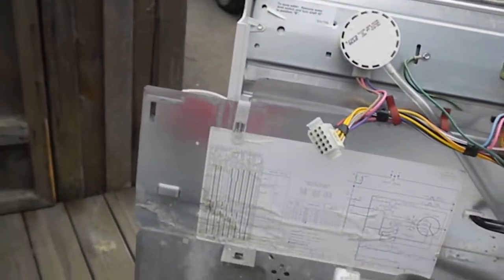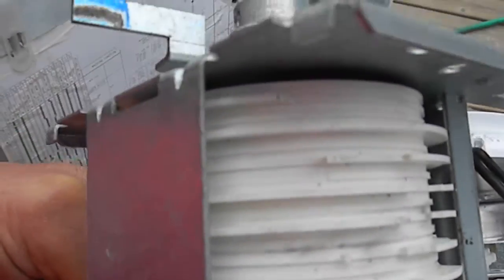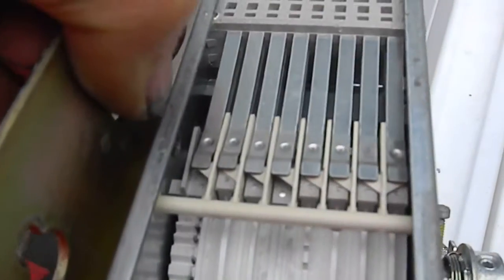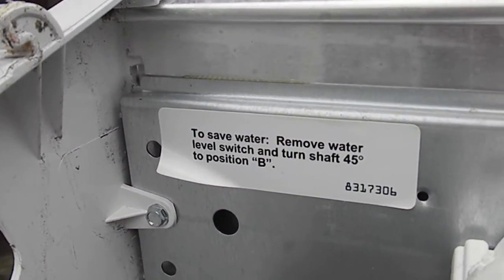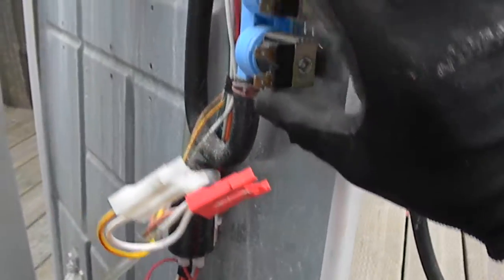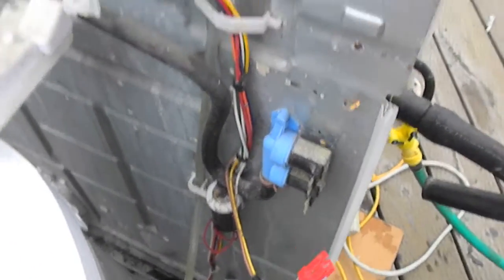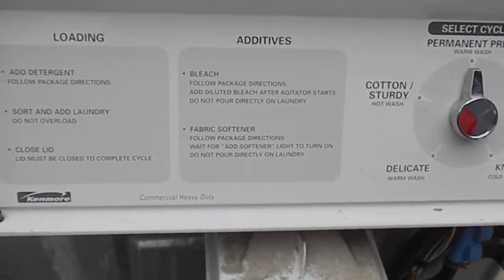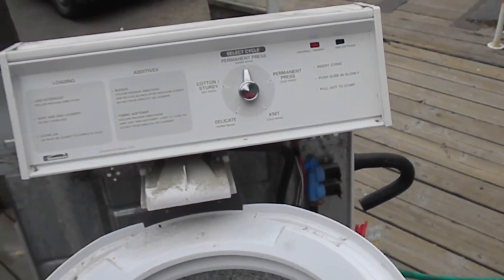Eureka Commercial Appliance Service 707 445-1591